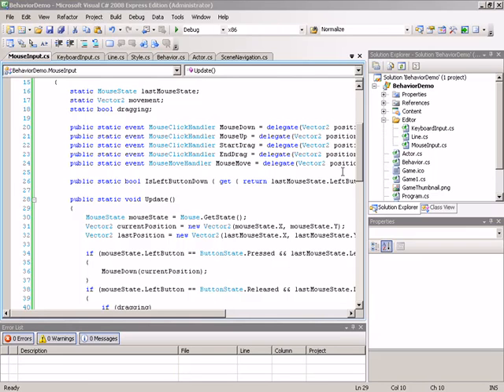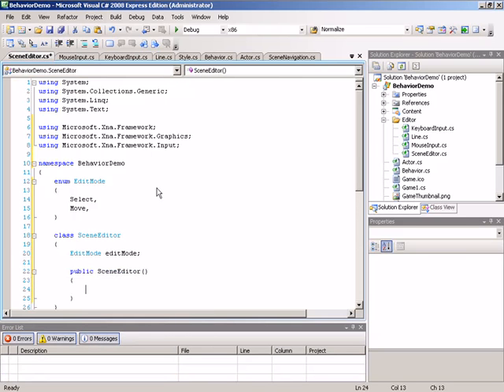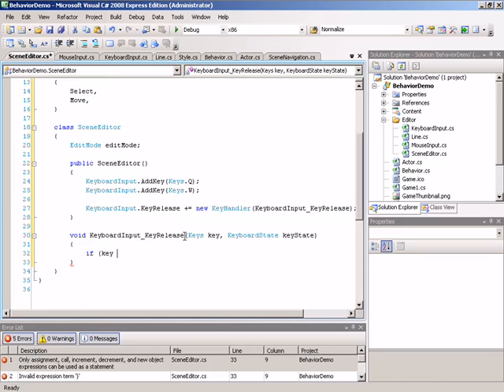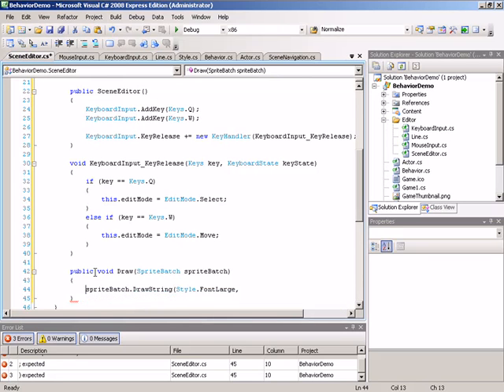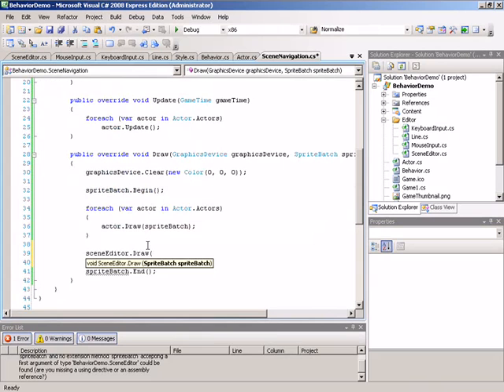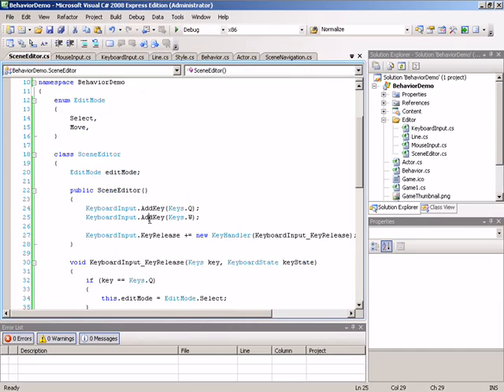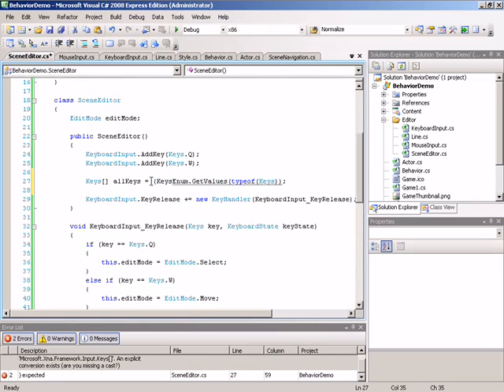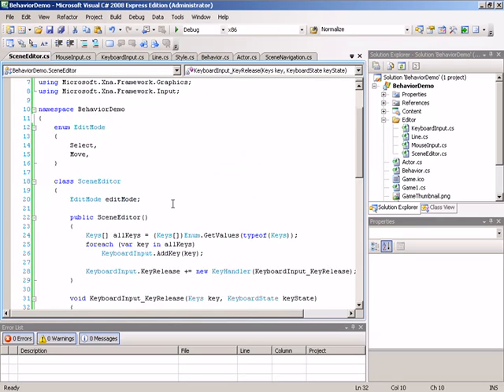🔴 Scene Editor Setup • A* Pathfinding Algorithm • AI Programming • Artificial Intelligence • (Pt. 8)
Learn AI Programming - A* Pathfinding Algorithm - Scene Editor Setup.

In this video, we begin work on the Scene Editor. This translates user input into something that can actually manipulate our scene.